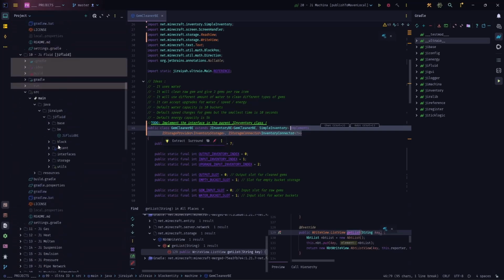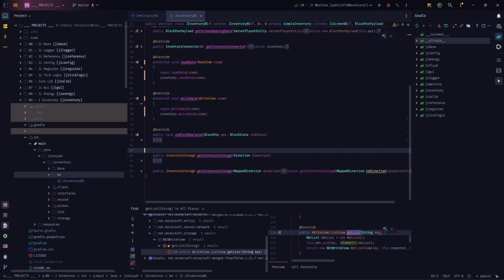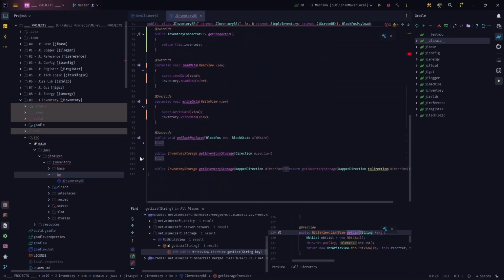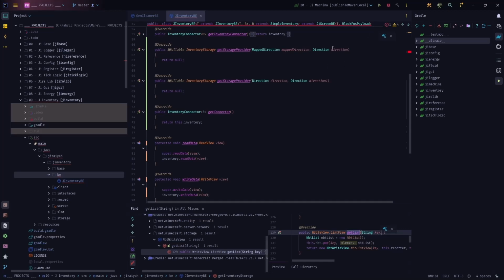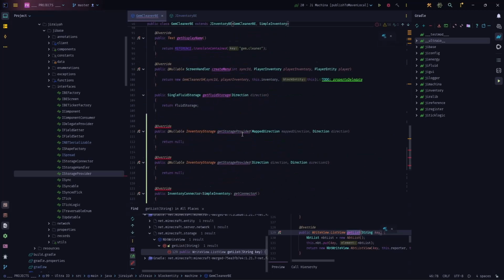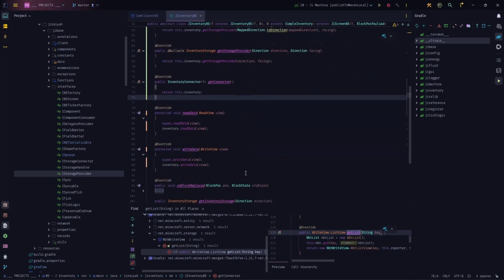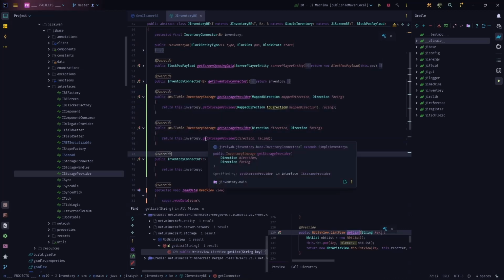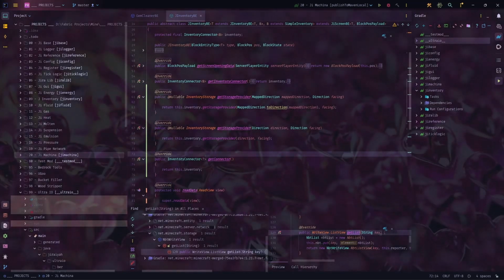Hot Fix | Minecraft Library System | JInventory | #080